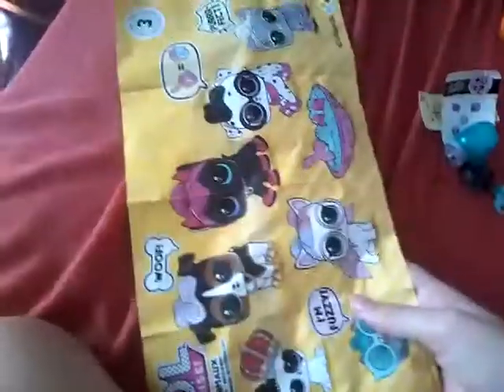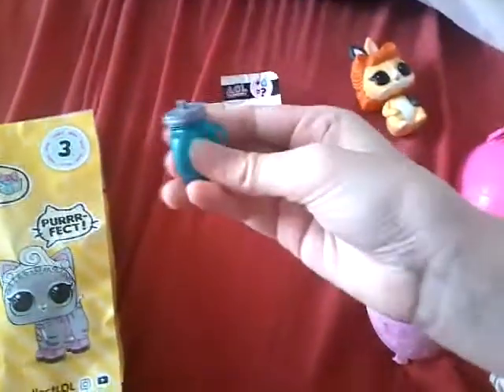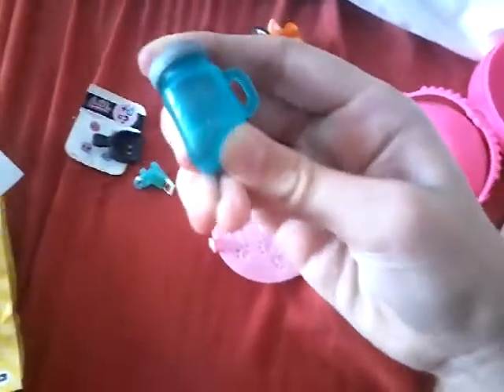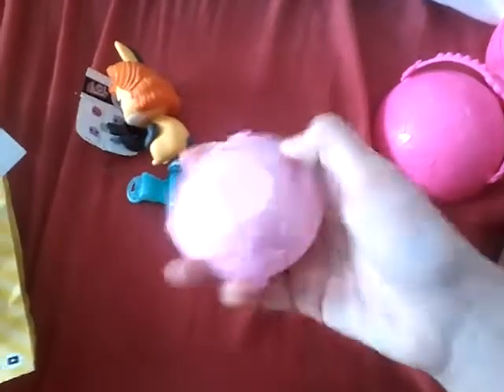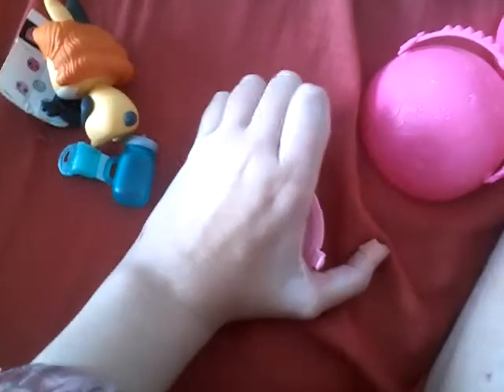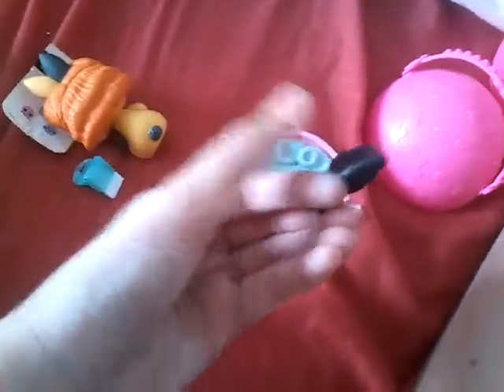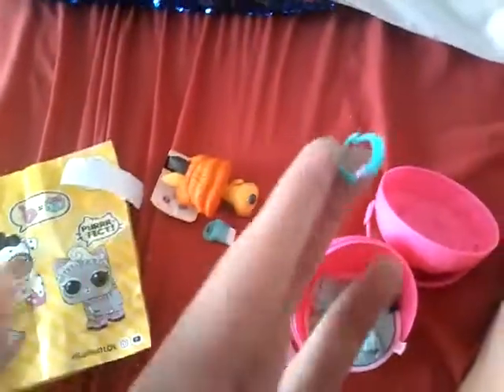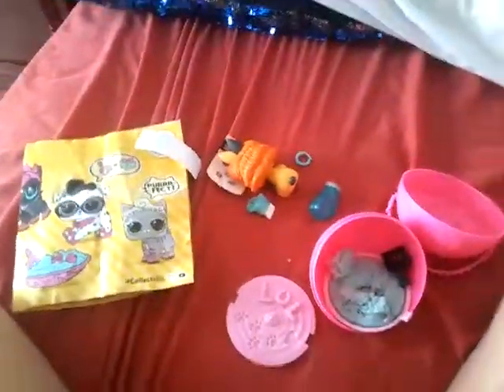I got jitter critter from lol pets wave 2 series 3